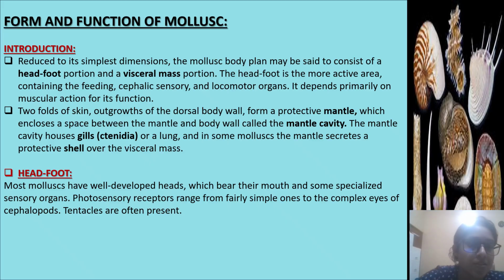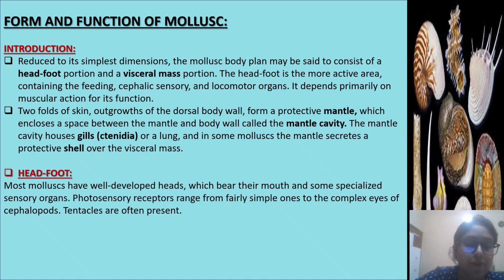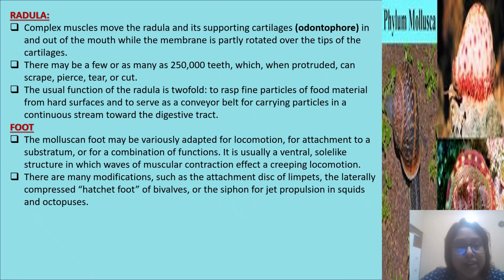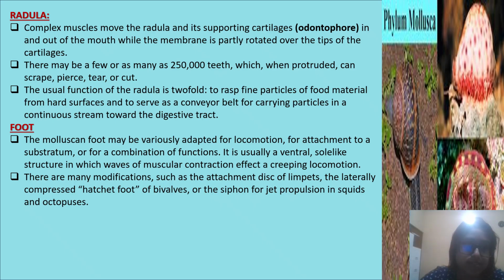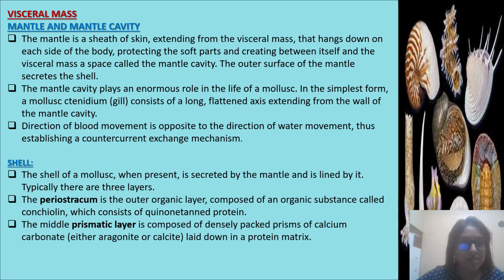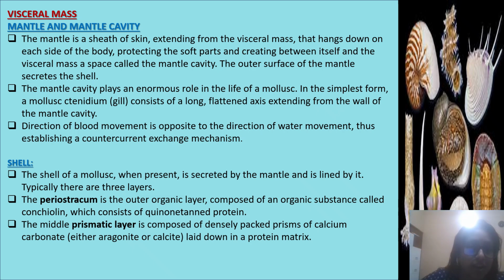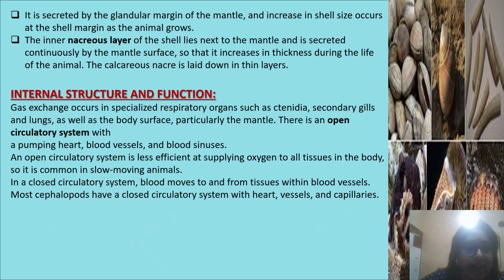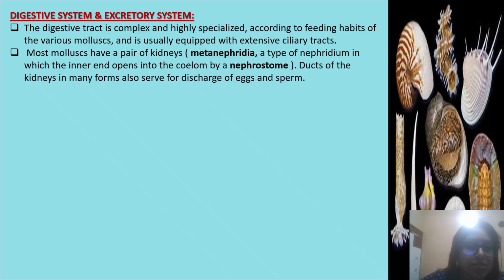FORM AND FUNCTION OF MOLLUSCS